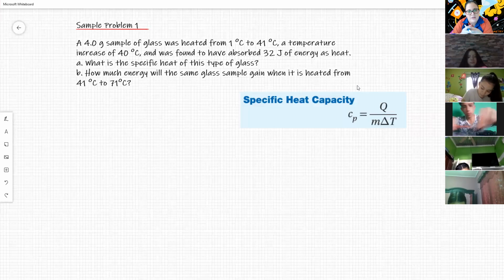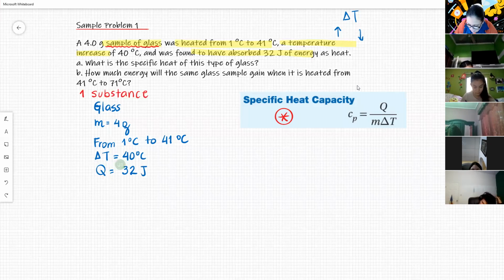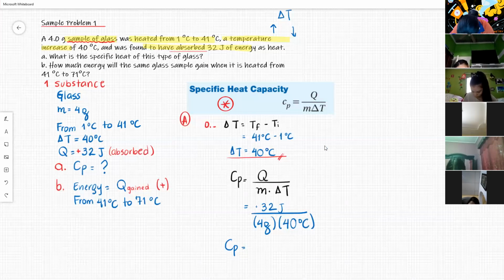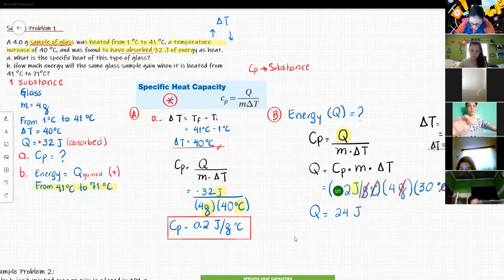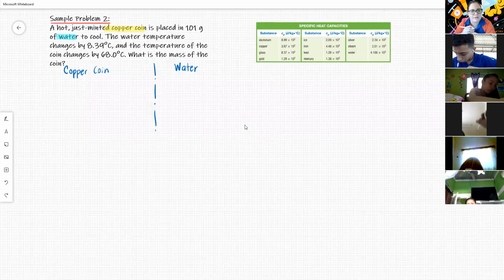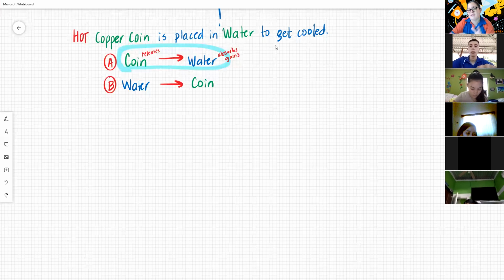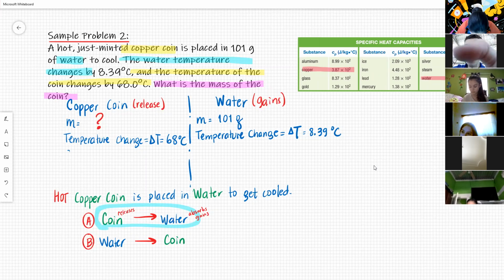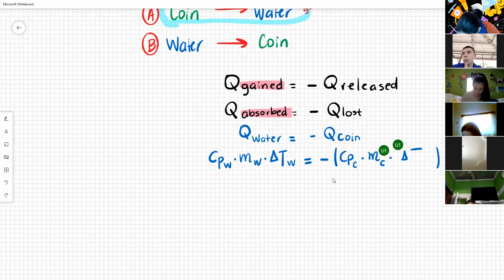Calorimetry (part 1/2)